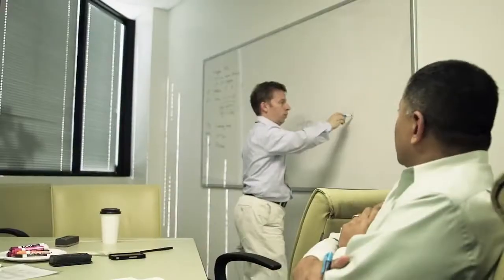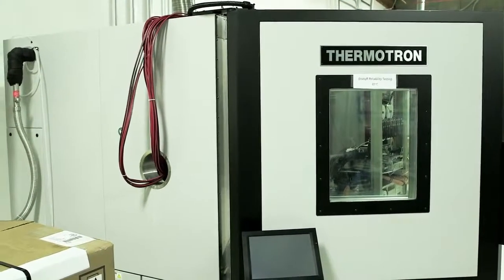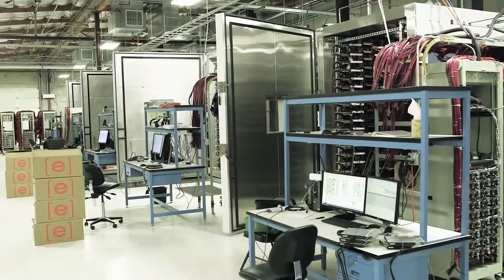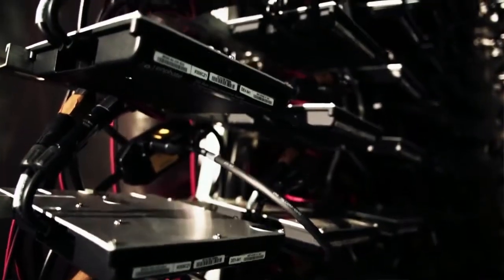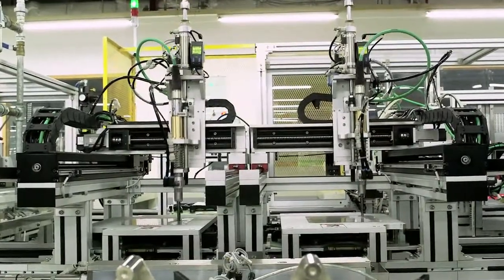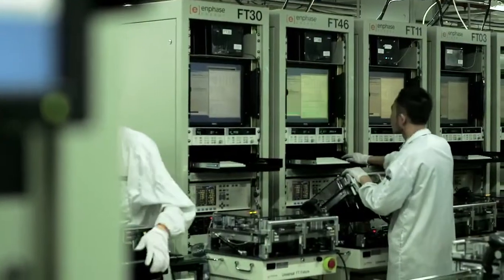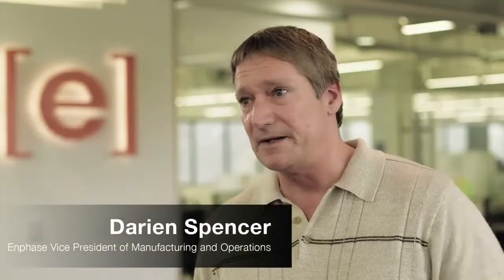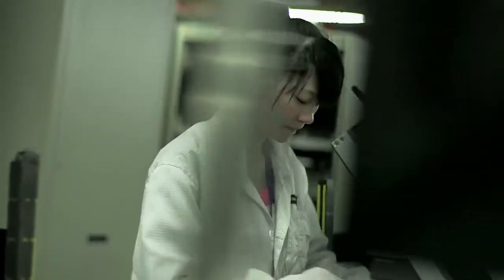▶ Enphase Energy Dedicated to Quality